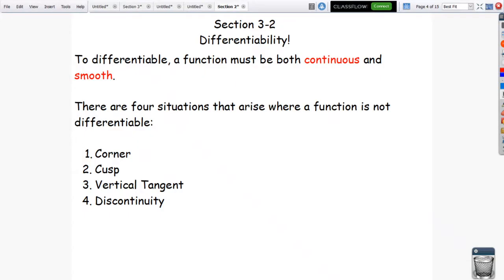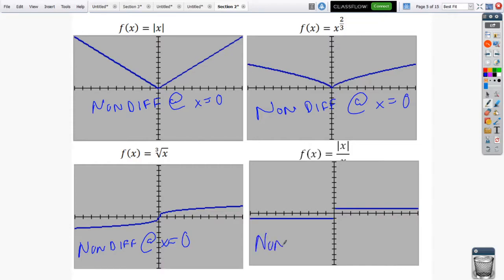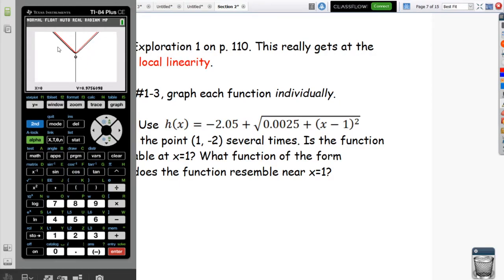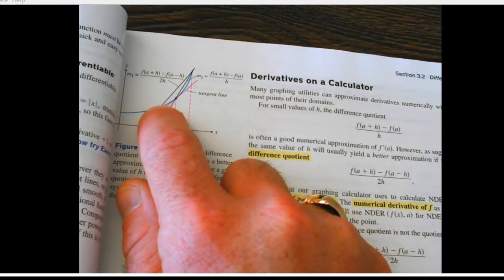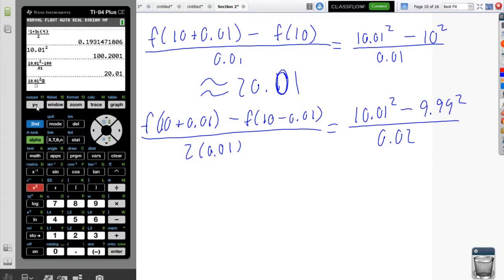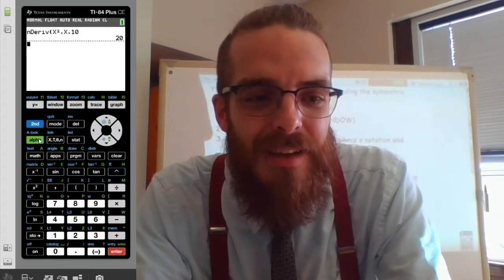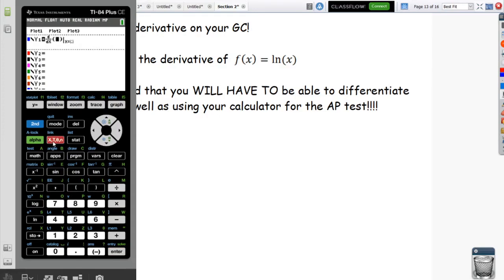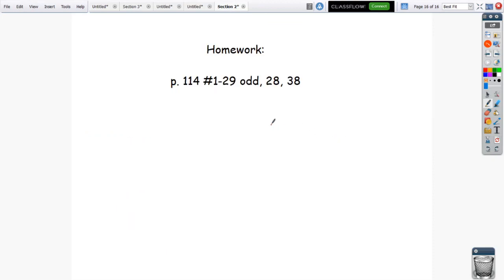3 2 Differentiability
This is a fun one. Get your calculator ready. You'll want it.